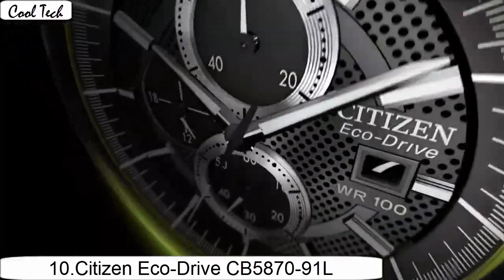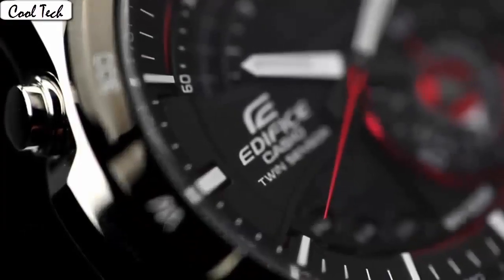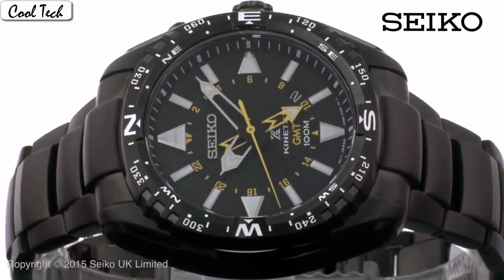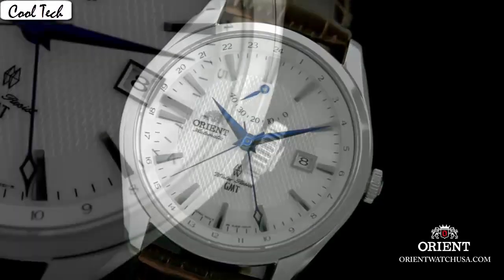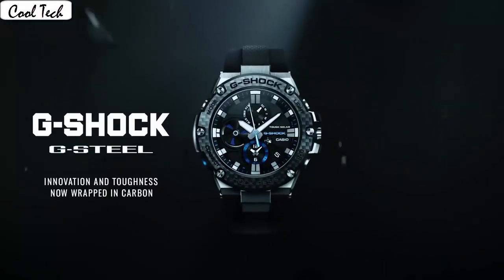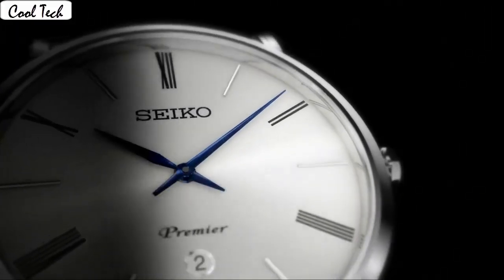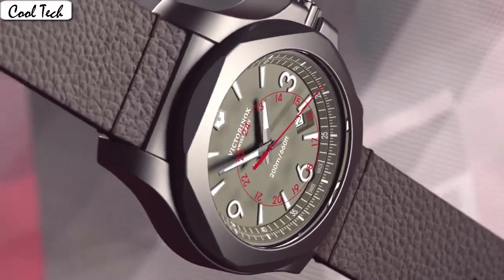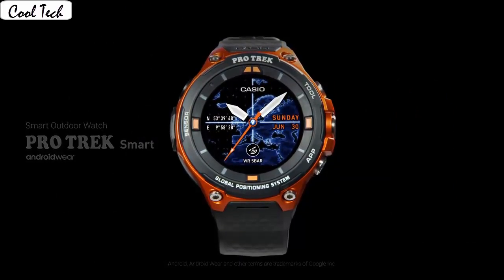Top 10 Best Stylish Watches Under $500 Buy 2020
10.Citizen Eco-Drive CB5870-91L

UK:

09.Casio Edifice Twin Sensor ERA 200B

08.Seiko Men's SARB017

07.Orient GMT'  FDJ05002B0

06.Glycine Combat Sub

05.CASIO G-STEEL GST-B100XA-1AJF

04.Seiko Prospex SRP777

03.Victorinox Swiss Army Maverick

02.Casio PRO TREK WSD-F20

01.CASIO G-SHOCK GWG-1000-1A3JF